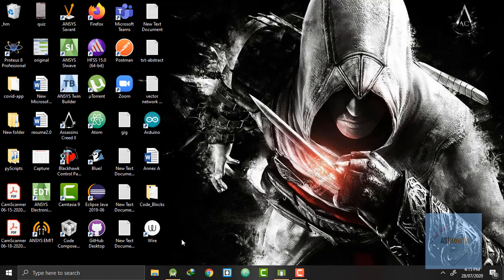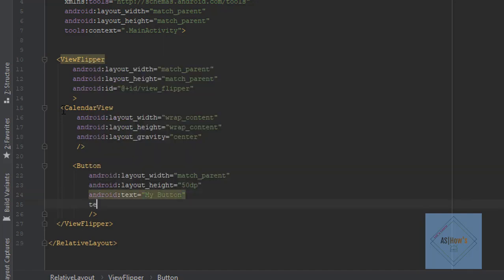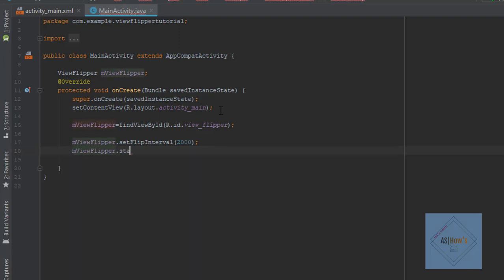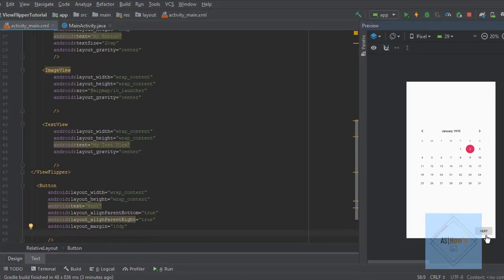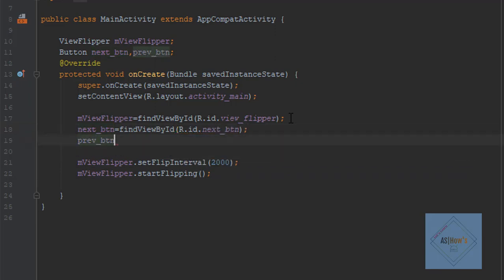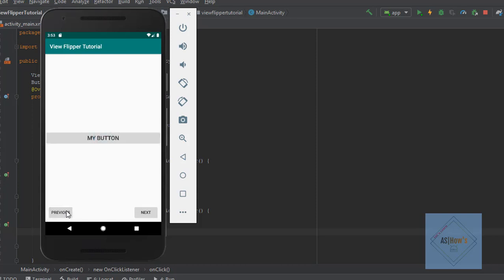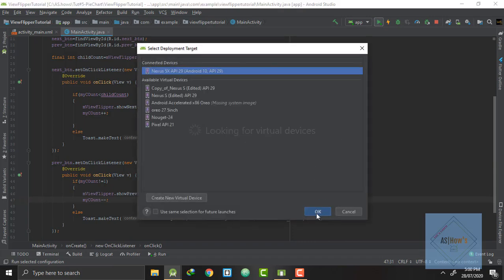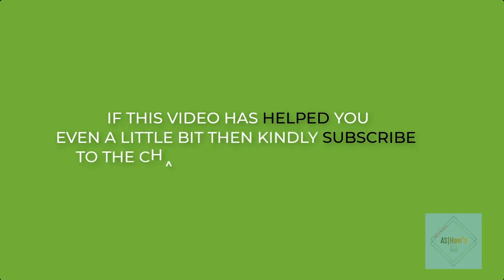View Flipper|Auto Slider: Android Studio Tutorial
Asalam-o-Alikum Developers

This video is about VIEW FLIPPER or in other words AUTO IMAGE SLIDER or AUTO TEXT SLIDER or whatever you want to name it.

We will be implementing in Android Studio.
Hope you like this video and find it useful.

Stay Happy Stay Safe Keep Coding